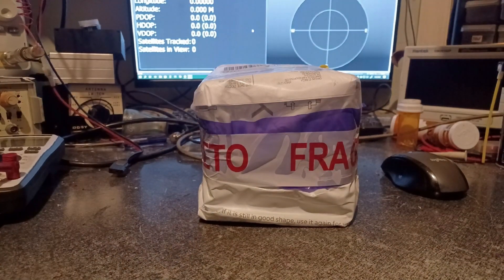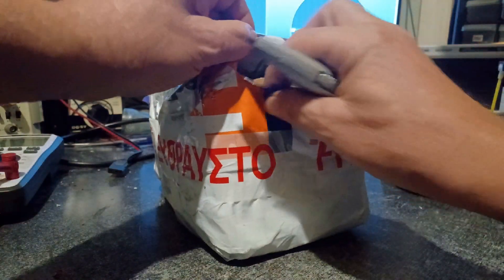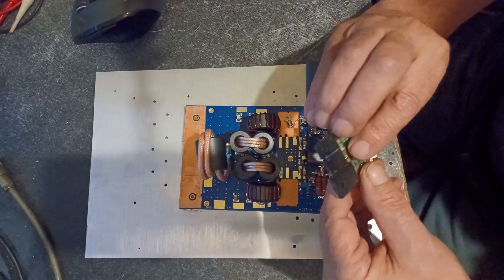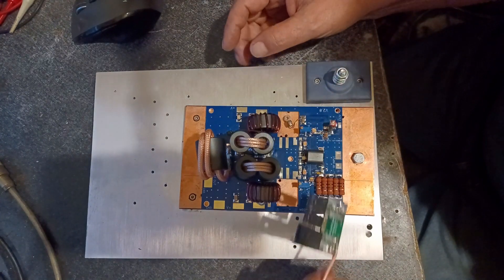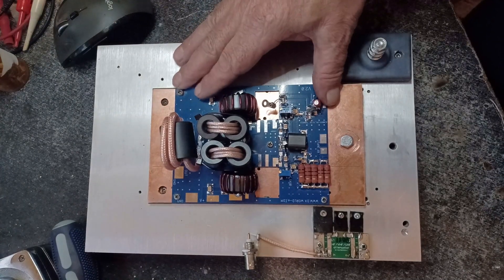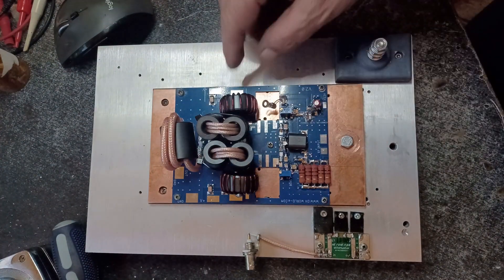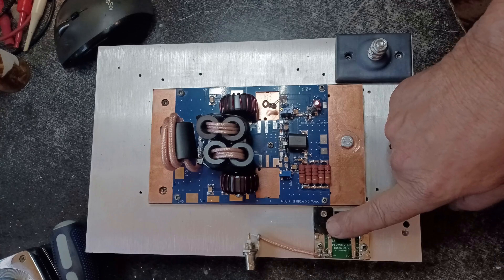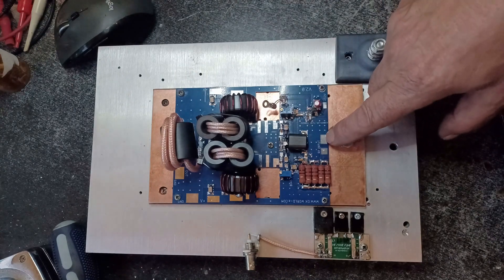Dx World-E 600W LDMOS HF Amplifier (Part 1)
DxWorlde 600W LDMOS
Follow along as we build a 600W LDMOS Amp
Board: Dx World-E
LDMOS: MRF300AN and MRF300BN